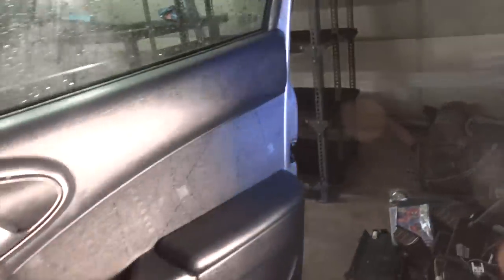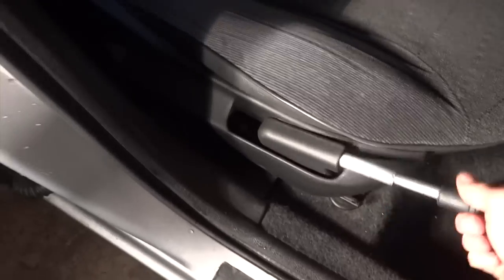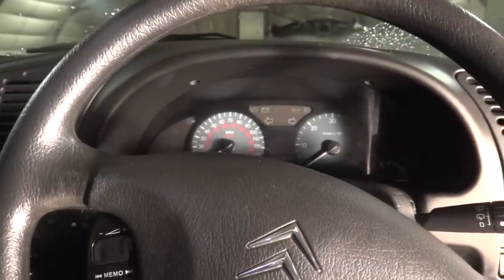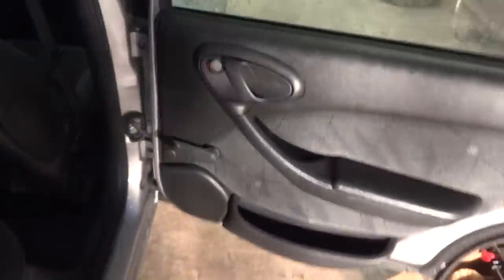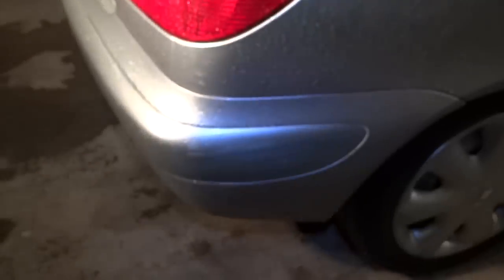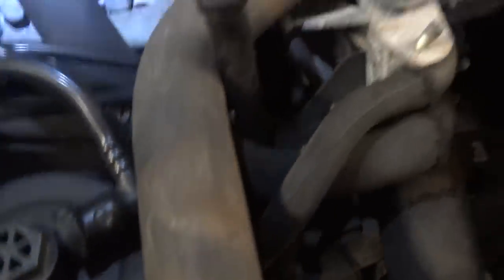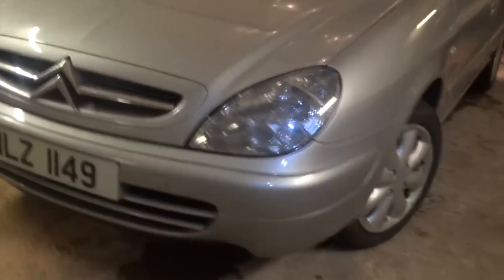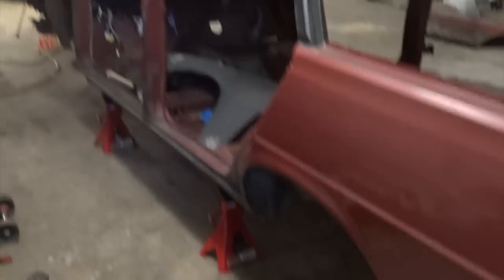2001 Citroen Xsara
A quick overview of the latest addition to the fleet; a 2001 Citroen Xsara 2.0 HDi LX. Despite the channel name this is my first experience of buying a Citroen that actually runs and is road legal (I bought a BX once that didnt run).
The Xsara has most of the mechanical bits from the 306, and the same 2.0 DW10 engine from the 406, its only a 90 bhp but the car is for my mum so thats plenty of power, I drove the car home 60 miles and it does seem to be economical, the 406 isn’t too bad for fuel economy this is a lighter car with a detuned engine so i am guessing it will be able to do over 50 mpg without any problem. There is 101,000 ish miles on the car which for one of these engines is quite low, the timing belt may need to be looked at soon and it could do with a service but it starts, runs and drives, there are no rattles, squeaks, bumps or oddities when driving it on the road it still feels tight.
Mechanically then this car has no problems, there are a few issues with the interior trim and electrics, but it is a cheap french hatchback that comes with the territory, and i plan to do a few videos dealing with the problems, none of which should be too difficult to sort out.

Overall i quite like the Xsara, i have been looking out for one of these, i was initially thinking about getting another 106 or saxo possibly with the TUD diesel, but i thought an Xsara would be a better car with a bit more bulk it feels a safer and more solid car, and its comfortable over a long journey.

This is a slightly different video in that I’m actually talking, i normally prefer to stay quiet and use the subtitles, but these quick overview/tour videos of cars are a bit dull without any commentary so i will try and do more of them with a bit of talking.
You also get a bit of a look at the 305s, at the moment the S5 is a bare shell, i am building a rotisserie to spin it upside down and get to work at the floor to scrape off the underseal.